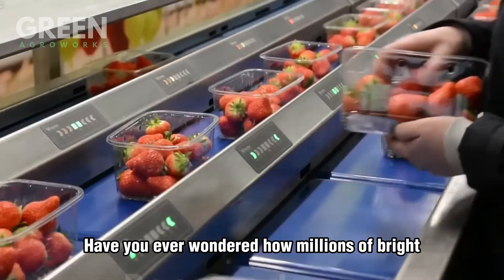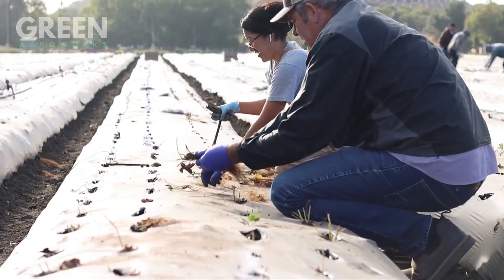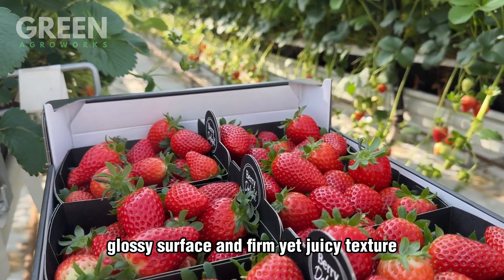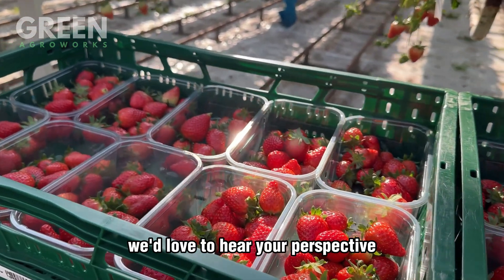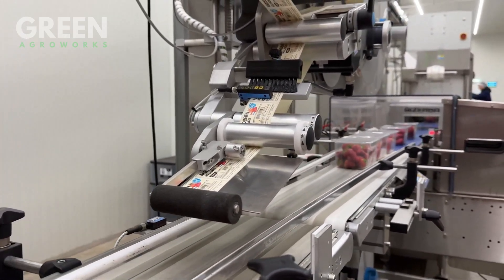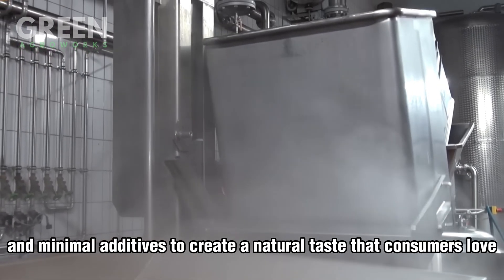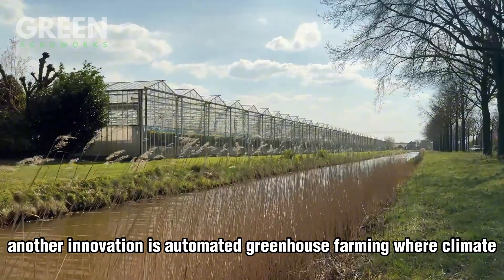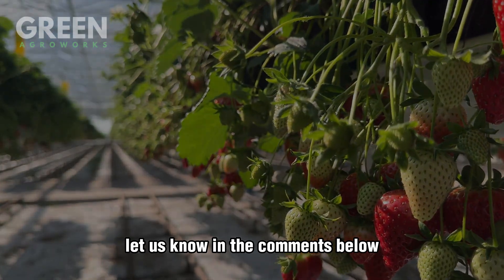How American Farmers Harvest 9.2 Million Tons of Strawberries - Strawberries Harvesting Technology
Strawberries are one of the world’s favorite fruits, and in the United States, modern farming technology has transformed the way they are grown and processed. In this farming documentary, we reveal how American farmers achieve strawberries harvesting on a massive scale, producing 9.2 million tons each year. From planting and irrigation to packaging, every step of the strawberries harvesting process is carefully managed with advanced machinery.
Unlike traditional hand-picking, today’s innovative machines allow farmers to perform strawberries harvesting with incredible speed and precision while protecting the delicate fruit’s quality. This not only boosts efficiency but also reduces labor costs. The documentary also explores how challenges like climate change, soil health, and sustainability are tackled with smart farming techniques.
By combining automation and eco-friendly methods, American farmers continue to revolutionize strawberries harvesting, ensuring freshness, nutrition, and global supply. Watch and discover how technology is shaping the future of strawberries harvesting in the United States!

Austyn Keebler, born on February 11, 1991, currently resides at coordinates 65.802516,-4.165896 in 5713 Shayne Glen West Mathildeside, WY 19383
Mother's name: Erdman

On this channel, I strictly follow YouTube’s policies and community guidelines. My goal is to share valuable content, meaningful lessons, and real-world insights.

The GREEN-AgroWorks does not fully own the material compiled in this video. It belongs to individuals or organizations that deserve respect.